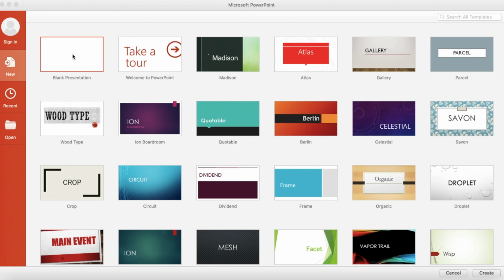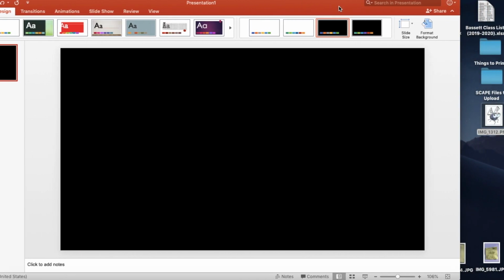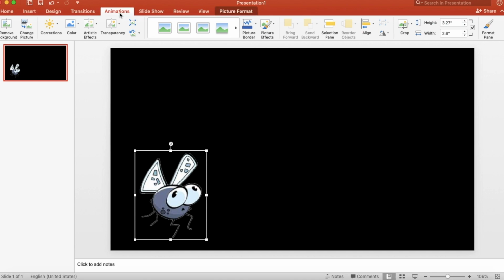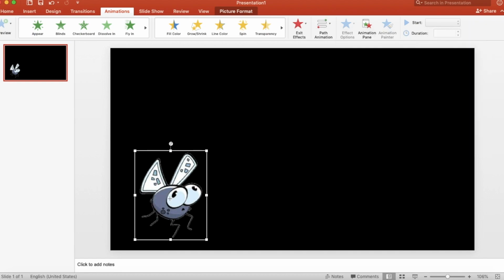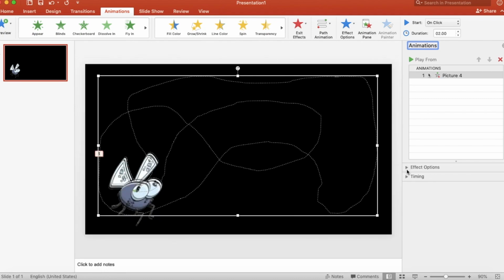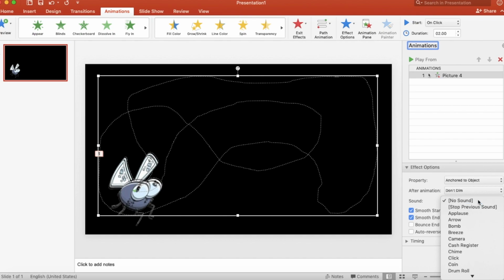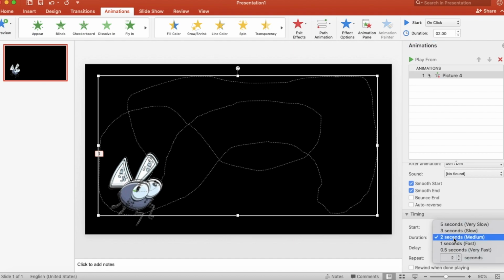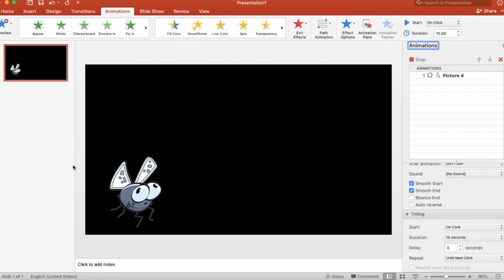Creating Moving Targets in PowerPoint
This video demonstration shows how to use the Animation feature inside of PowerPoint to have objects moving on the screen.